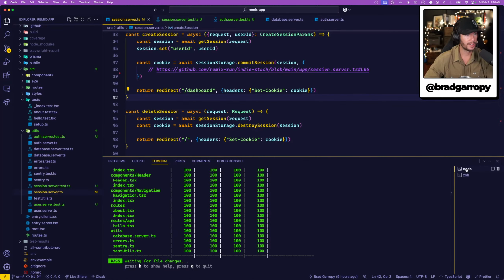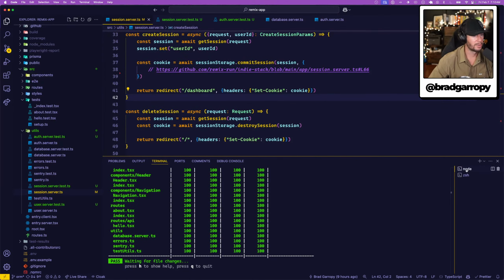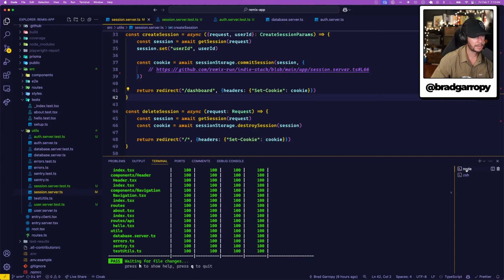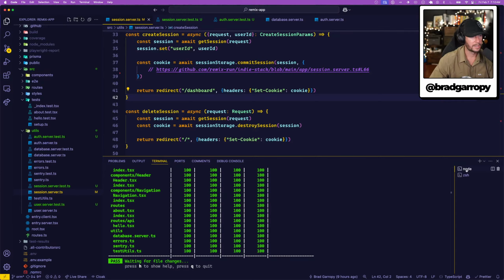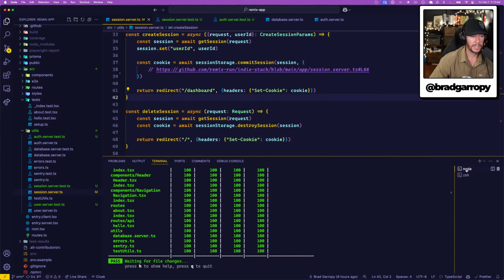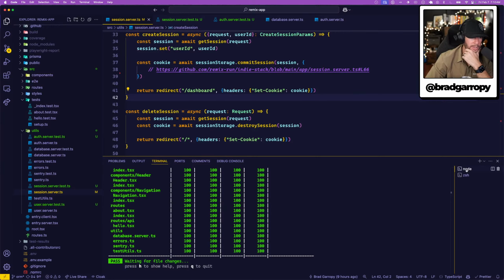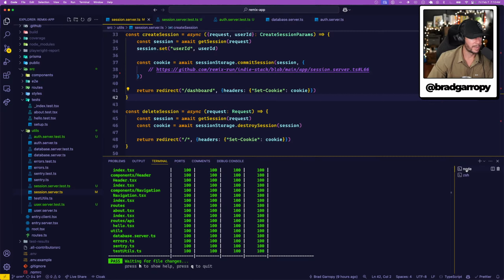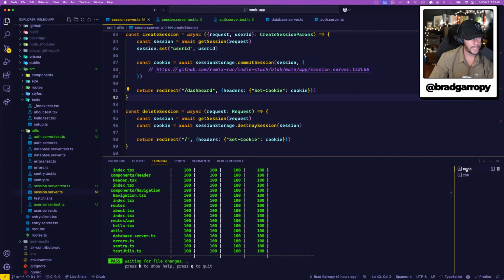💿 remix app | mocking and testing prisma